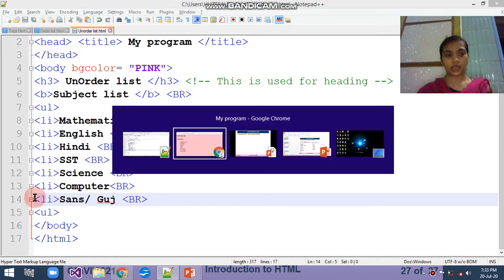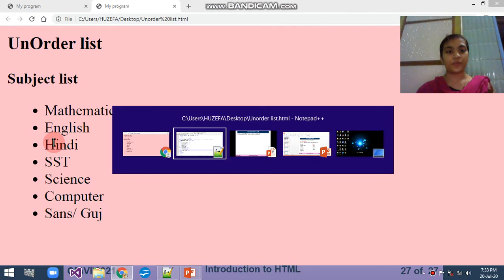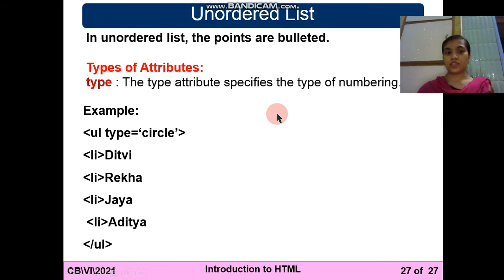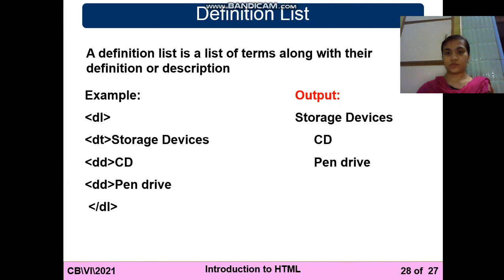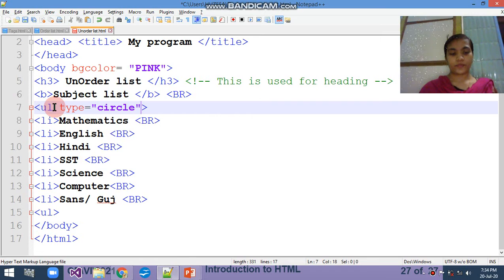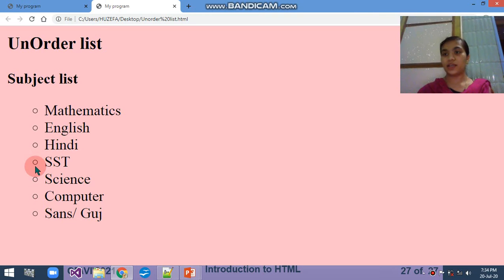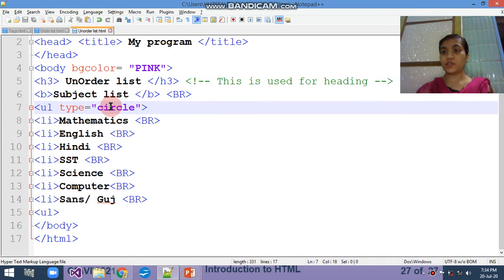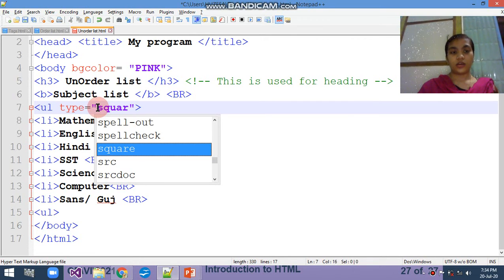VI Unorder list